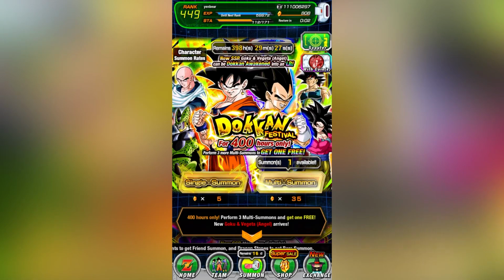WHICH BANNER IS BETTER? - BUU OR VEGITO - Worldwide Celebration Dual Dokkan Fest - Should You Summon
Which banner is better? Buu's or Vegito's? The Worldwide Celebration Dual Dokkan Fest is on and both of the new LRs look incredible (well functionally... I may be missing Fenyo's art style a bit). If you're wondering which banner is best for free to play players, well wonder no more. We're covering it all in today's should you summon!

The answer is Buu's banner on both global and JP. While Vegito has a good banner, many of his units are either replaceable or don't compare to their counterparts on Buu's banner. LR AGL Gohan continues to lead one of the best categories in the game, Kamehameha, and STR Cooler really just stands at or near the top of the best turs list.

Now which is the better unit? Well that's a bit tough to say. Both of them hit similar numbers, but Buu gets attack and defense stacking while Vegito gets a whole handful of other cool features. Vegito also gets the benefit of fitting on a lot of amazing categories.

Both banners are still good, but my summoning advice is to focus more on Buu's banner. If you have a decent amount of stones and can use a decent amount of units from Vegito's banner, you should do the first 4 multis on both. The discounted multis are worth it, but the difference is not enough where I'd say you absolutely have to use them if you don't want to summon. The value you gain from the extra 30 stones is good, but doesn't make it a must summon.

I'll make sure to link my summoning videos here once I do them! Wishing you guys luck!

Looking for summoning advice in Dokkan? Should You Summon is the series where we take a look at new banners, analyze their value, and try to let you know if you should summon or not as a free to play player. If you'd like to check out other banner reviews in the series, head to the playlist

If you want to check in on my day to day life on Twitter, head

Shout out to Renzy on twitter for uploading the hd assets used - Check them out here:

Title: Which Banner is Better? - Buu or Vegito - Worldwide Celebration Dual Dokkan Fest